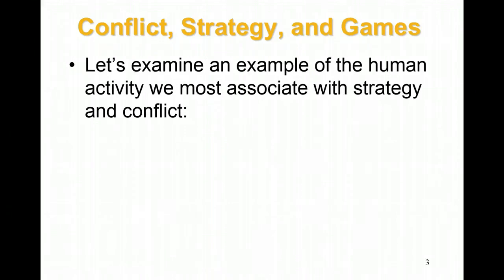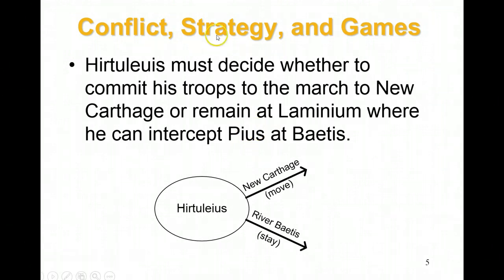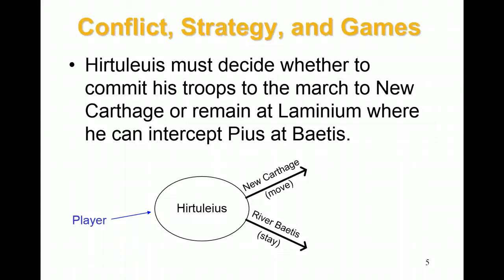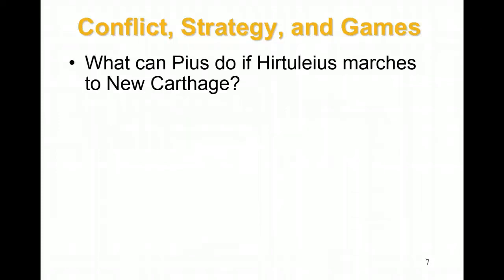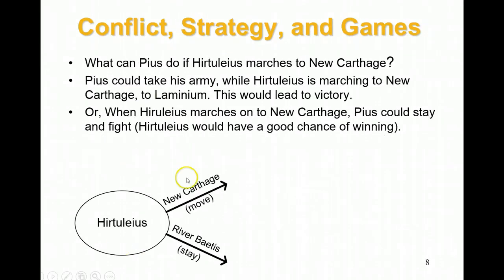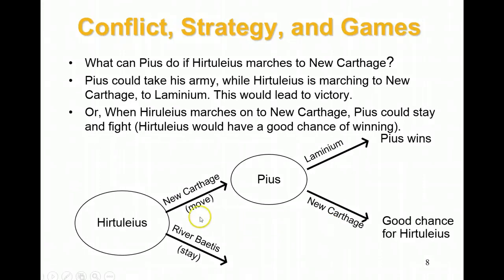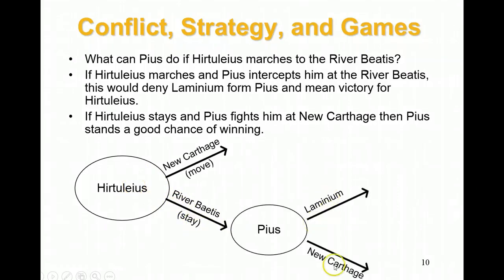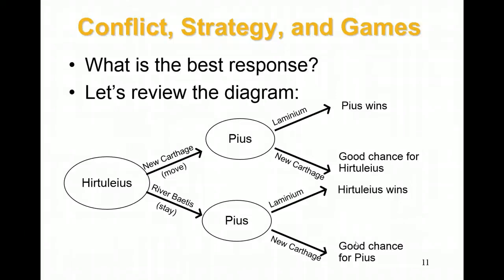Game Theory part 1